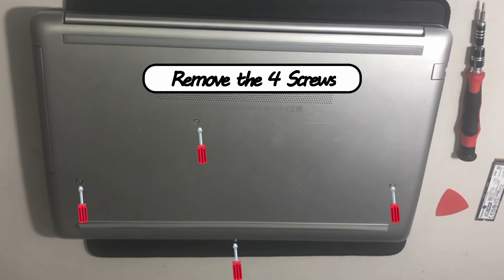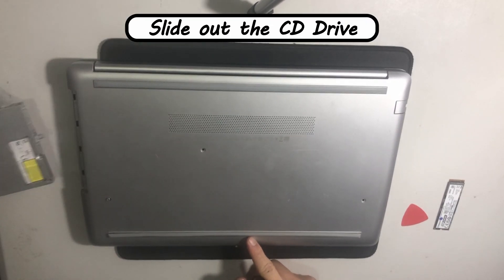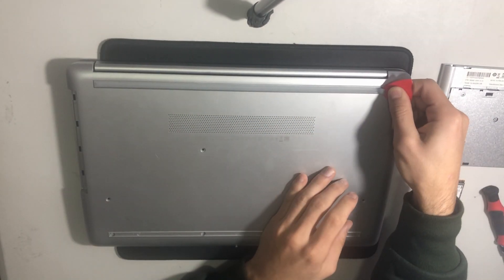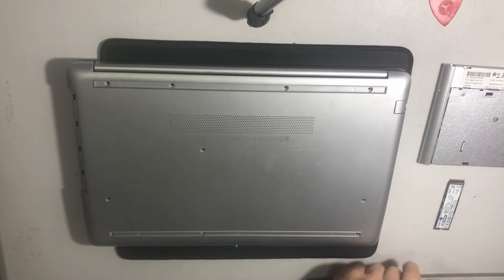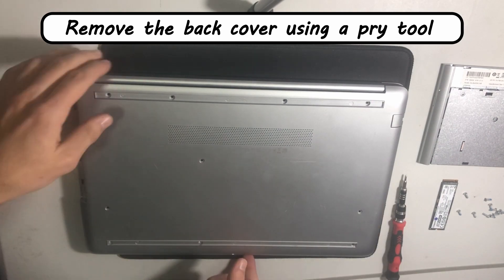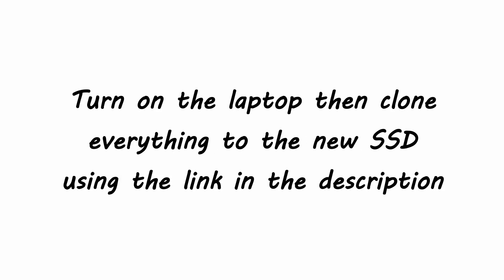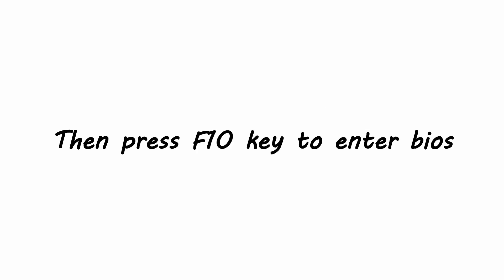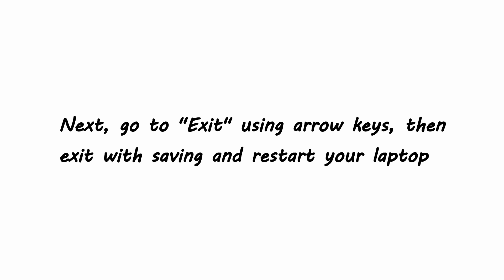How to install an NVME SSD on HP notebook 15-da series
The model I have used is HP-15da1029ne